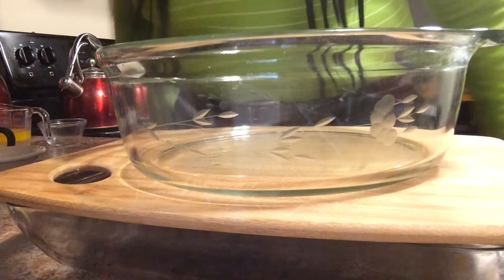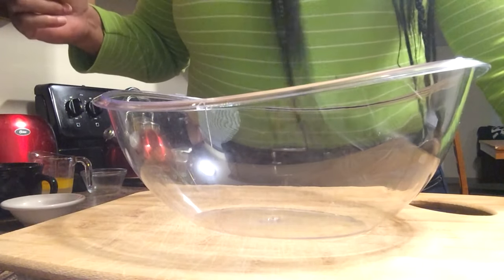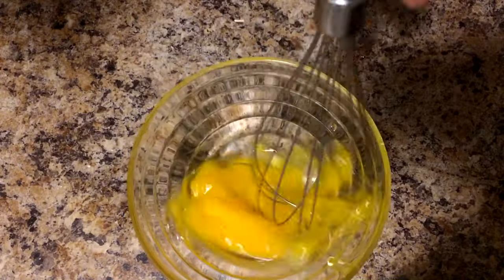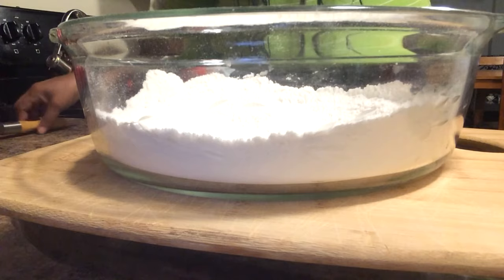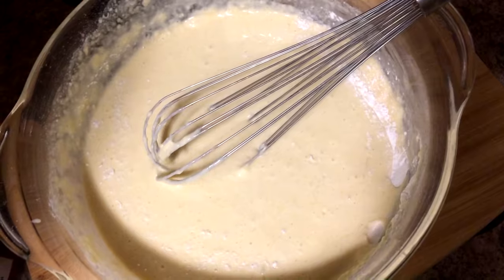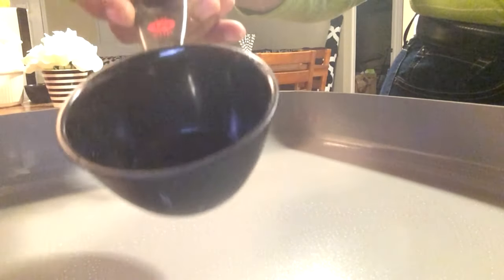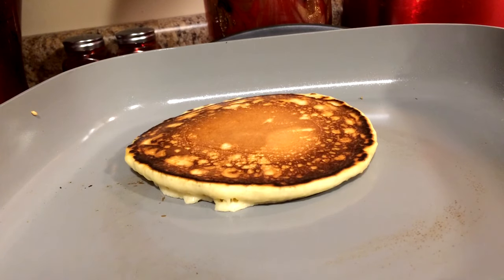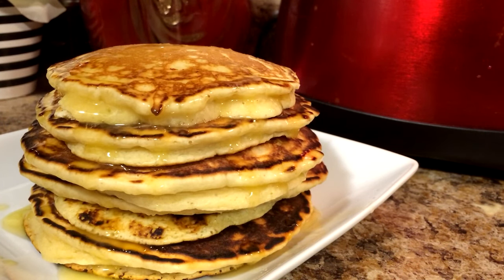Hi, Homemade Pancakes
I only recommend products or services I use personally and believe they would be good for you guys as well!  xoxo jjackeee